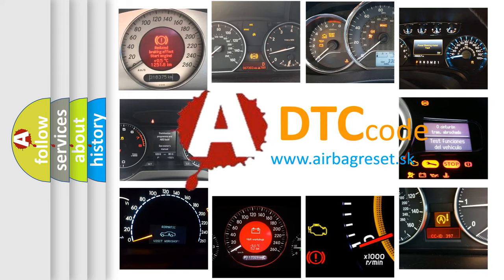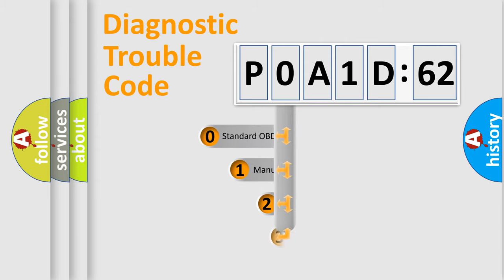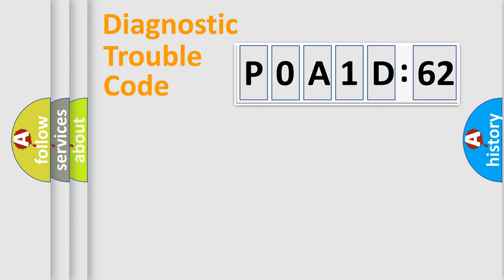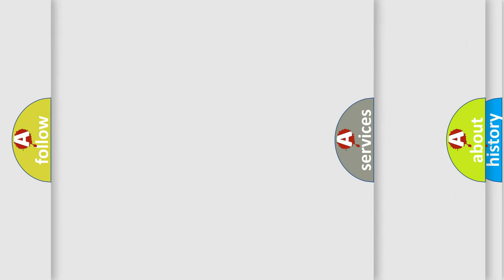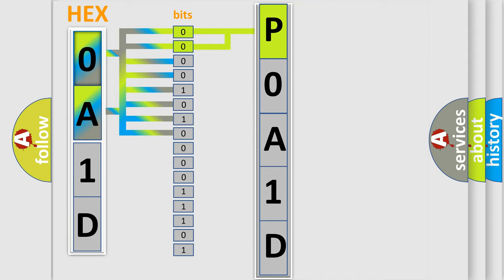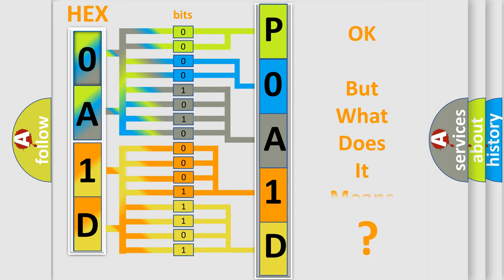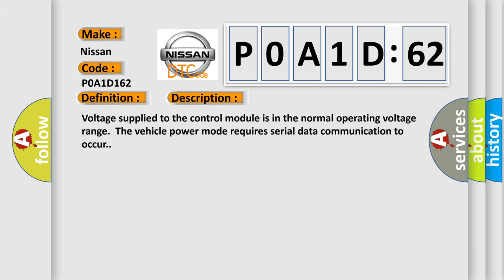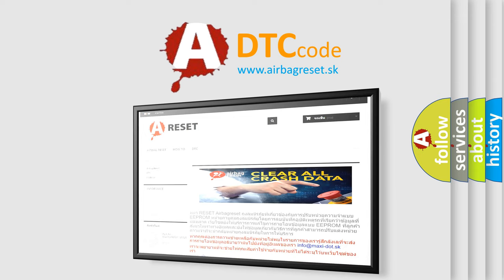DTC Nissan P0A1D-162 Short Explanation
Contents:
0:21 Basic DTC analysis according to OBD2 protocol standard.
1:48 Insight into programming
2:58 A diagnostically understandable description of the Diagnostic Trouble Code
3:05 Basic error definition

Make:
Nissan
Code:
P0A1D 162
Definition:
Maximum List of Control Modules Not Programmed
Description:
Voltage supplied to the control module is in the normal operating voltage range.The vehicle power mode requires serial data communication to occur.
Cause:
The control module is not configured properly.Control unit recognises a programming error.CAN-Bus configuration is invalid